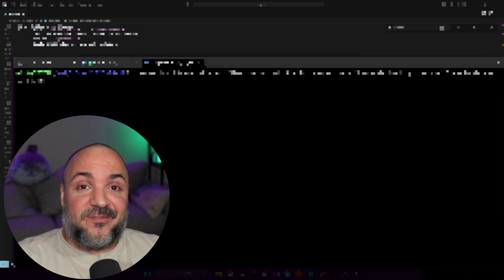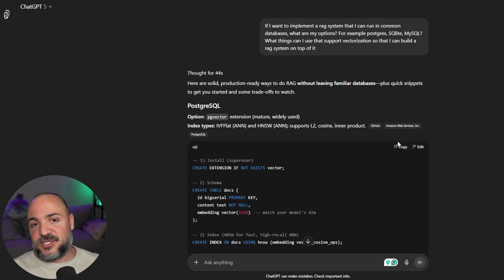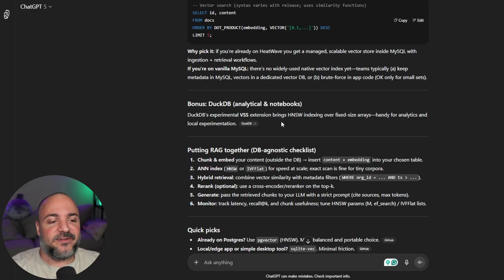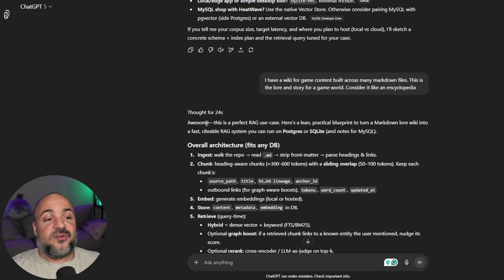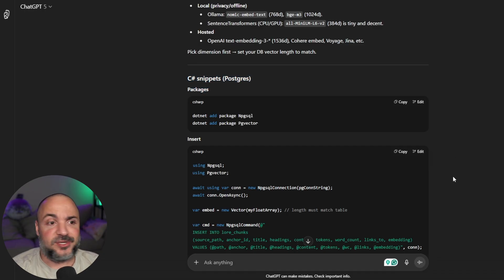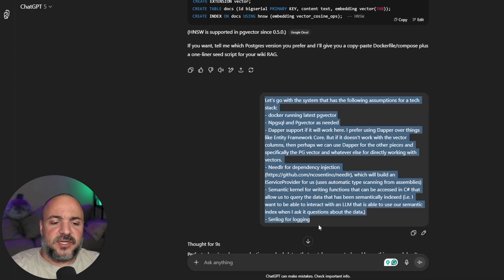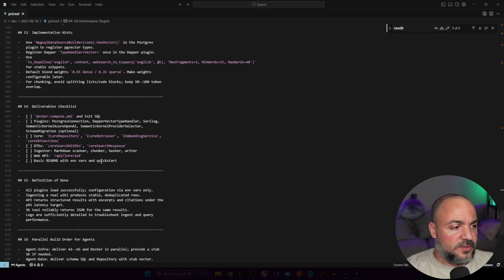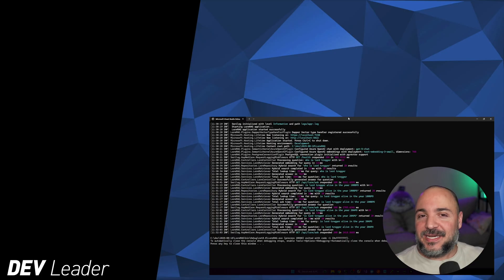How I Use Chat GPT to Write Design Specs... For Claude Code to Use!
Here's a walkthrough of how I go back-and-forth with Chat GPT to get a design spec put together. This is just an example, and of course, you should spend more time and refine the output that it gives you.

In the follow up, we walk through the code that gets built and see how we can improve it!

Channels:
- @DevLeader: C#, dotnet, and programming tutorials
- @DevLeaderPathToTech: Resume reviews, interview advice, and more!
- @DevLeaderPodcast: Podcast interviews and livestream!
- @CodeCommuteClips: Short clips from Code Commute!
- @DevLeaderBTS: My behind-the-scenes vlog entries